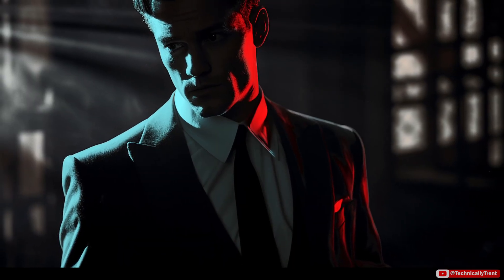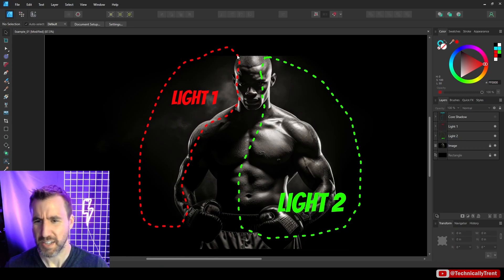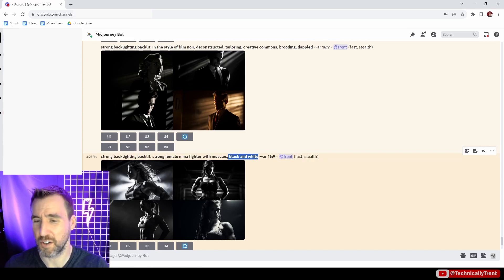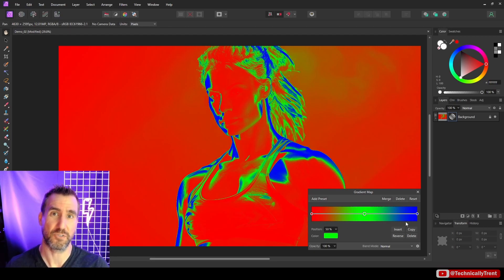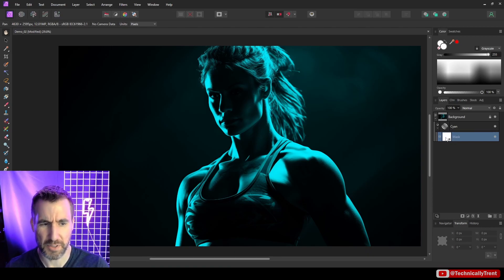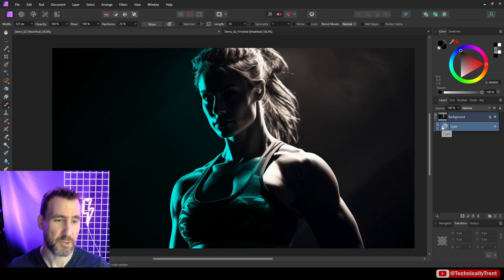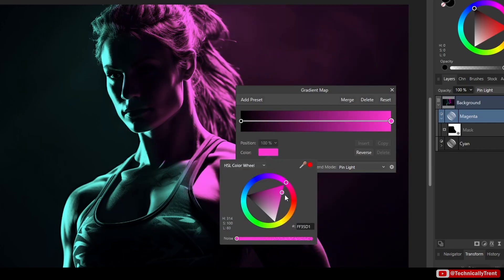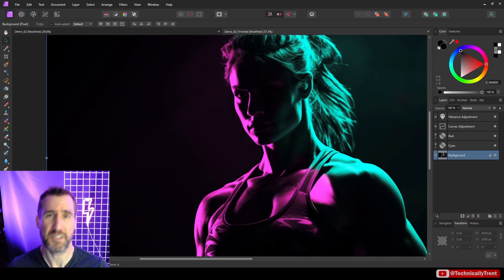Dual Lighting with Affinity Photo + MidJourney : Step-by-Step Tutorial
Dual Lighting is a cool effect that can add some extra punch to your images. Today we’ll look at how to create such images in Affinity Photo (and Designer), and also check out how to create good base images in MidJourney.

MIDJOURNEY PROMPTS:
strong backlighting backlit, strong boxer fighter with muscles, black and white --ar 16:9

strong backlighting backlit, strong female mma fighter with muscles, black and white --ar 16:9

high contrast monochromatic portrait of a singer, back lighting, side lighting --ar 16:9

strong backlighting backlit, in the style of film noir, deconstructed, tailoring, creative commons, brooding, dappled --ar 16:9

CONTENTS
00:00 Intro
00:22 Lighting Theory
01:35 Midjourney Prompts
02:27 Dual Light Technique